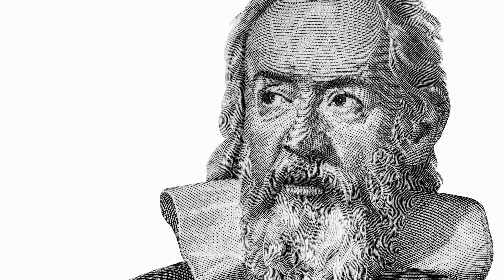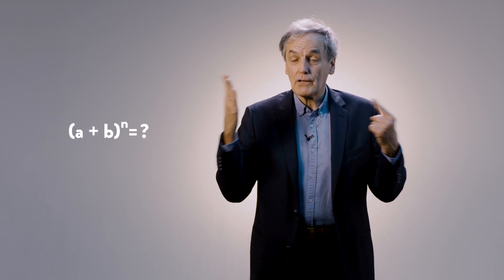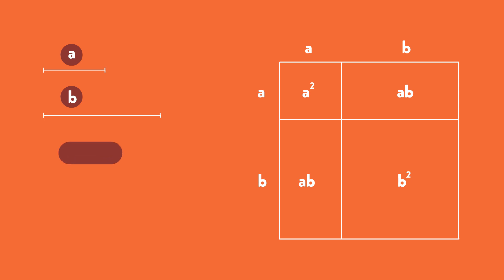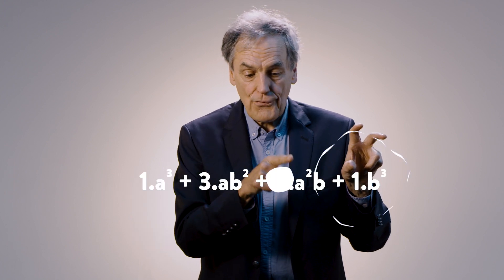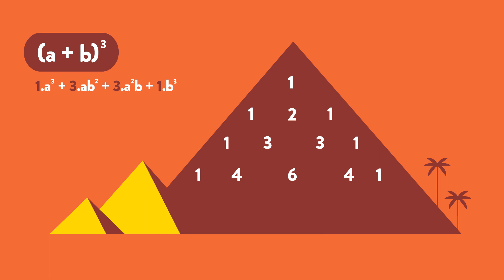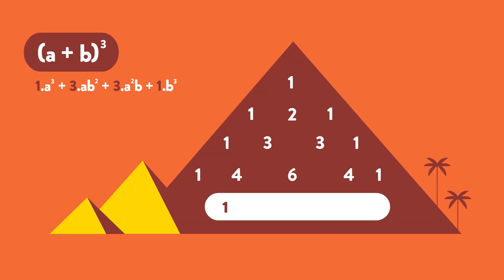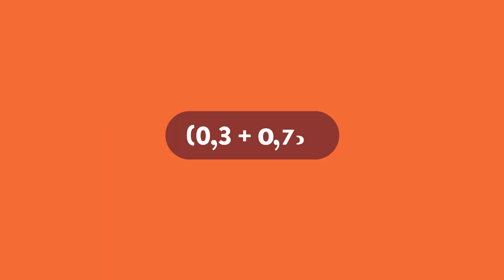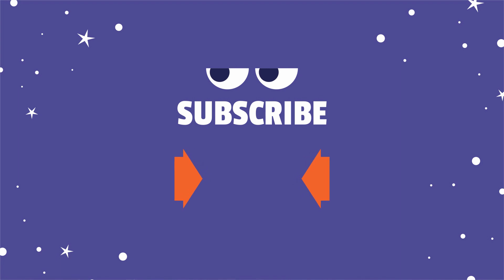What was Newton’s beautiful solution? │ The History of Mathematics with Luc de Brabandère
Newton built his science “by standing on the shoulders of giants”.
But Newton himself was a giant, argues Luc de Brabandère, capable of beautiful mathematical solutions, such as this one developing multi-faceted triangles out of a square, which led to a tremendous breakthrough in probability theory.